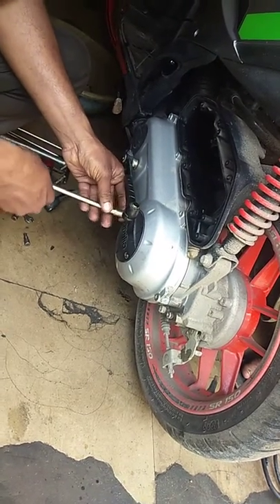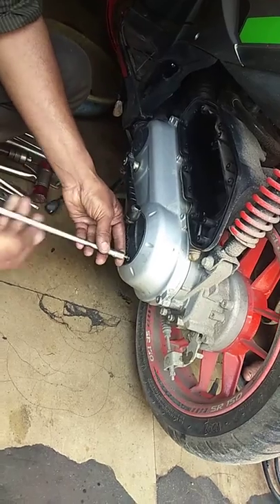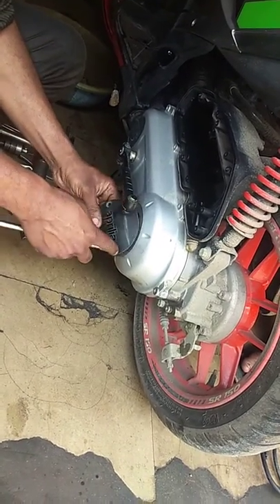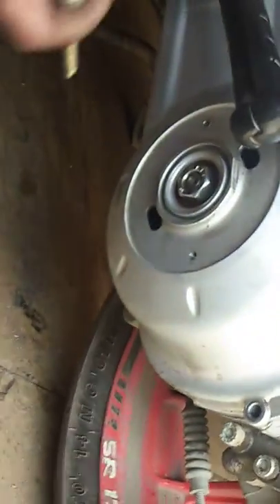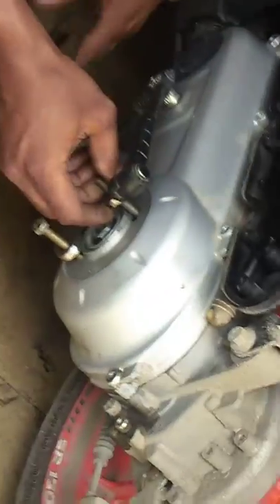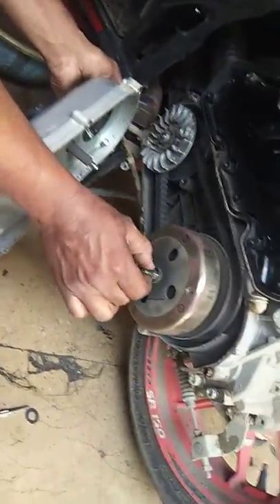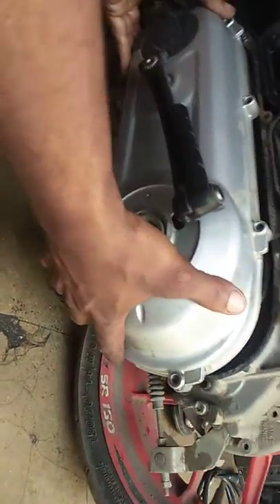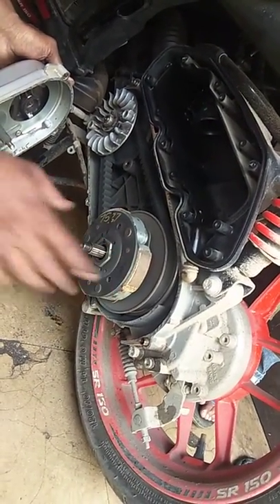Aprilia SR 150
How to open aprilia  clutch cover